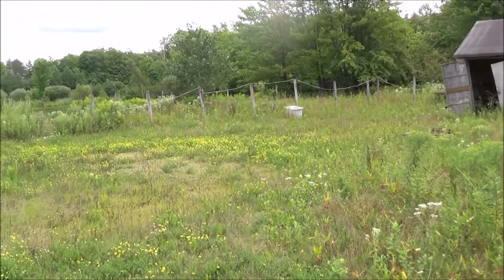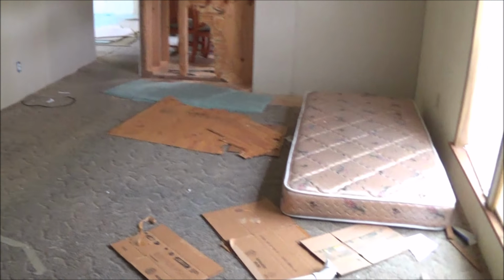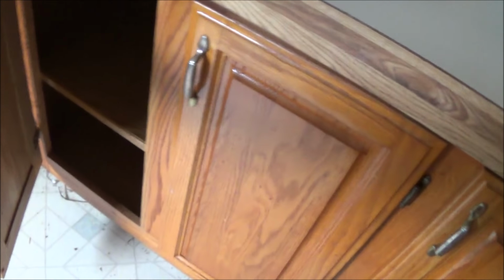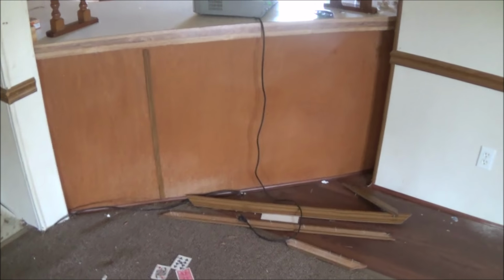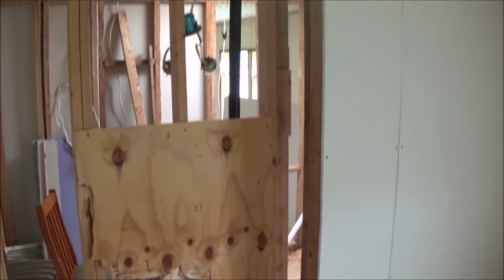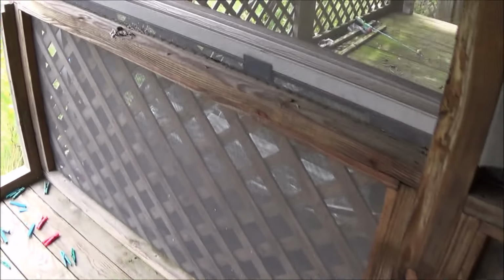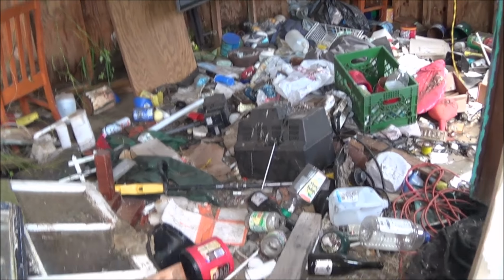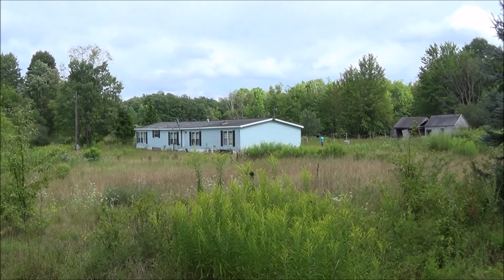Abandoned Double wide Mobile Home with huge Pond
NOTICE:  During the week of November 19 - 25, 2023 it was discovered that this dwelling has been demolished.  Nothing remains except part of one of the sheds.  The property is NOT listed for sale at this time!  I do not give out locations - please don't ask.  I couldn't resist exploring this property despite not really being interested in mobile homes.  I first noticed this place about six years earlier - always overgrown and no activity.   Obviously this was a large home, offering four bedrooms, two dining areas and a family room as well as living room.  The former owner was remodeling, but apparently had to stop, possibly ran out of money.  This was a great property though, the pond - or small lake - a definite plus.  Please do not ask the location... like many other explorers, I do not give out that information.  Also, derogatory comments and foul language will be deleted.  (I tried to re-activate comments, but the process was too involved and confusing).